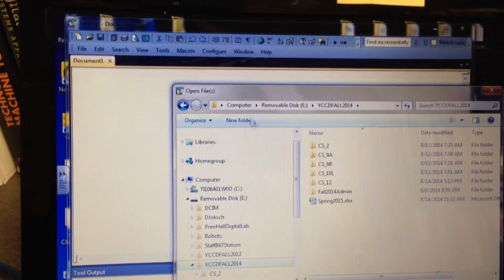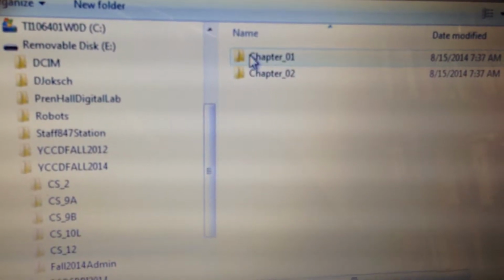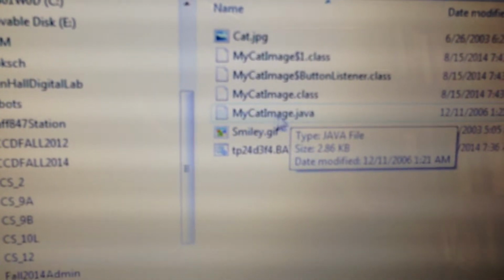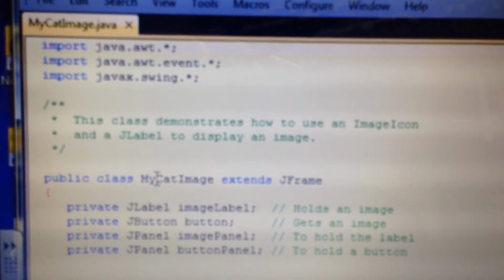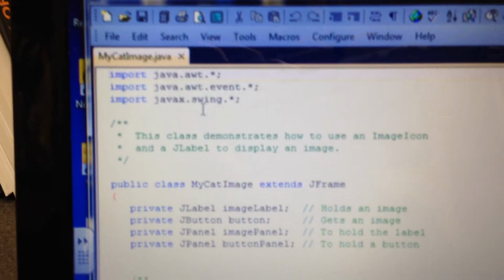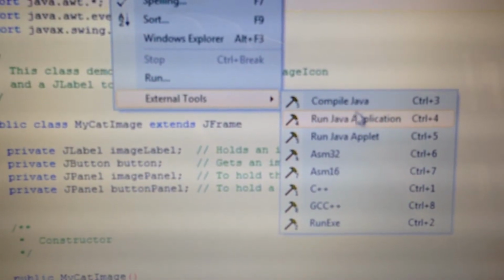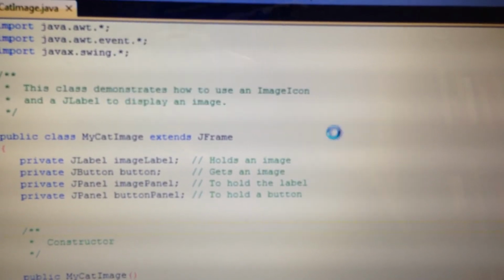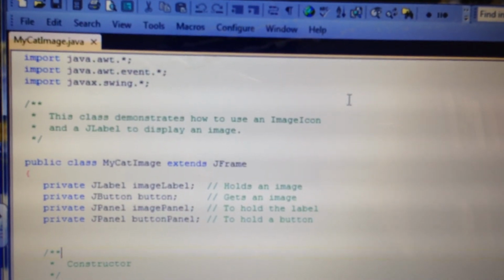JavaCompile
How to compile and run your Java programs using the TextPad editor.